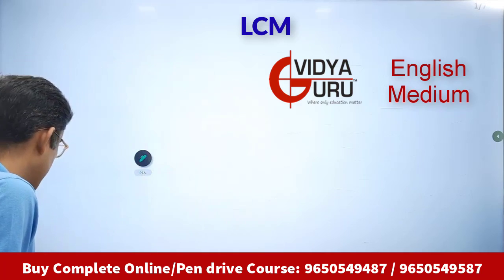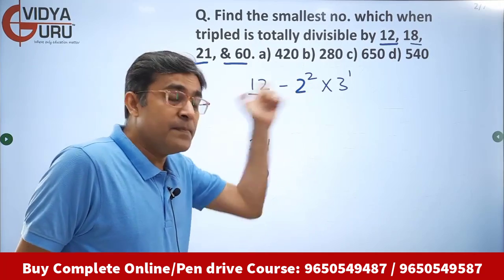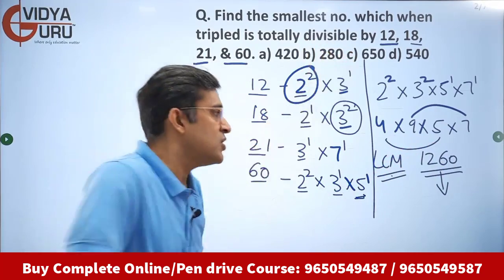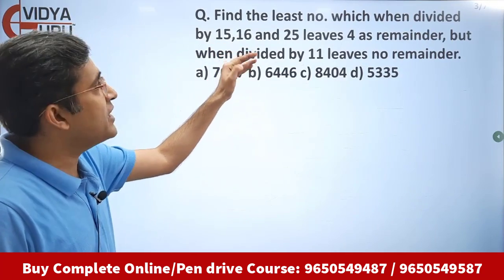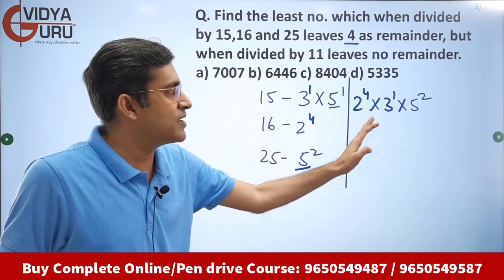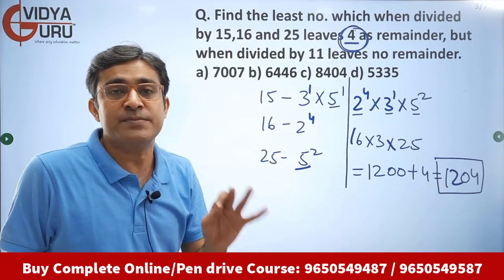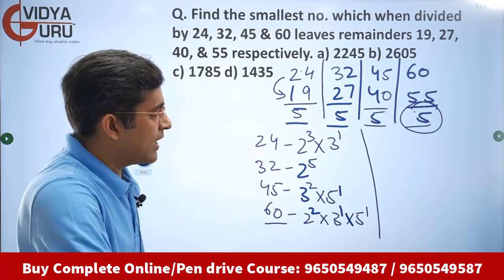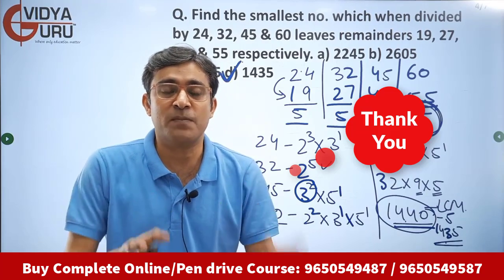LCM HCF Short Tricks for SSC CGL I Competitive Exams Quant Questions I Banking Math & CDS Problems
ssccglmaths ssc2023 bankmath bankexam LCM and HCF Questions for Competitive Exams I LCM Math Tricks in English I Quant Shortcuts I Mathematics for Banking I SSC CGL Quantitative Aptitude Questions To Join our Live Online Classes, Call Now: / 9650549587 / 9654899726. NOW!! Get in touch with our Team Now for Complete Validity, Course Structure and Fee Details.